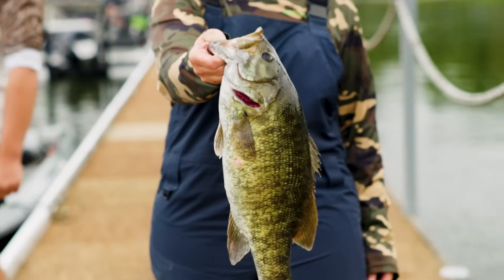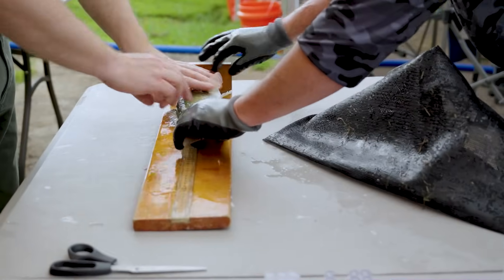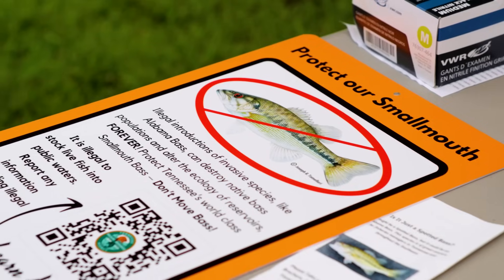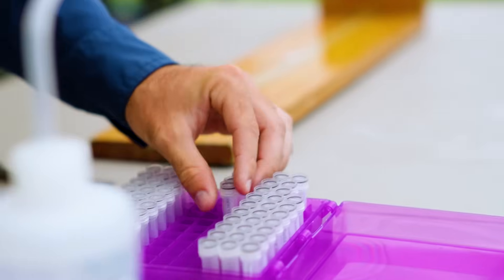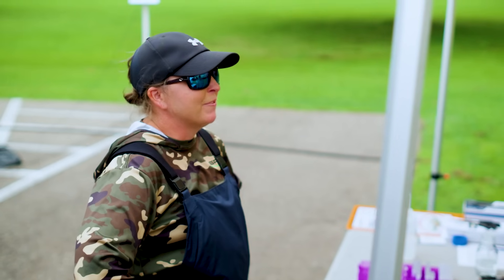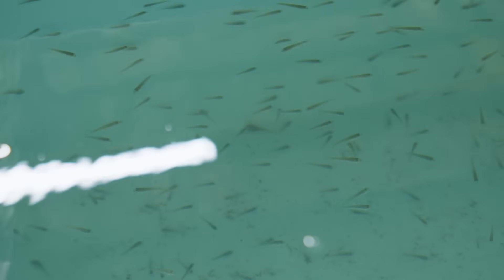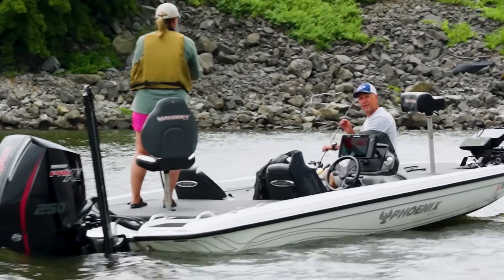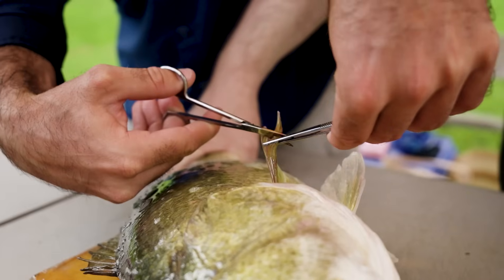Preserving the Future of Bass Fishing | Tennessee Wildlife Resources Agency | Tomorrow's Catch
Explore how smallmouth bass conservation in Tennessee protects native fish from invasive threats through genetic testing, hatchery programs, and science-driven fisheries management.

Learn more about the series here: contentwithpurpose.co.uk/afs/tomorrowscatch